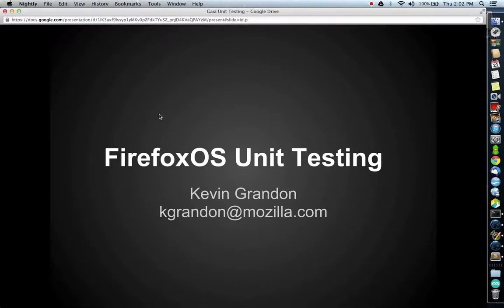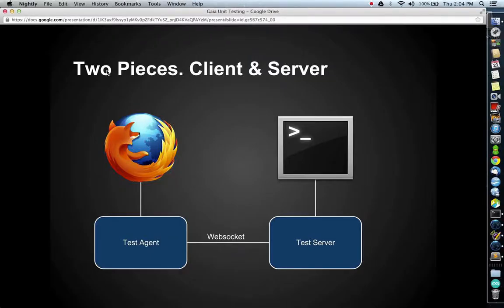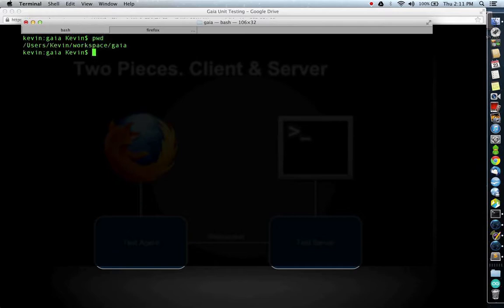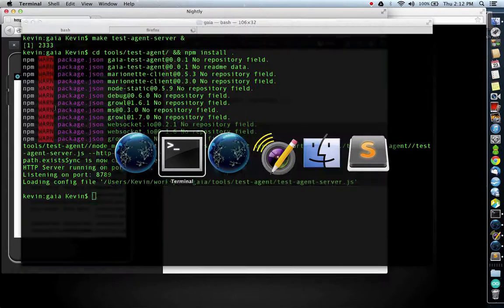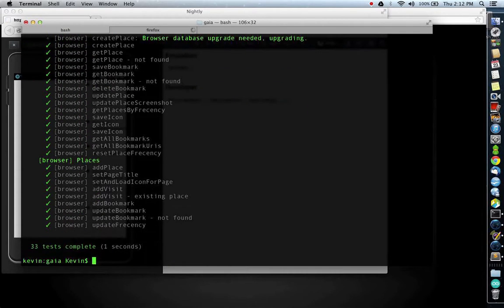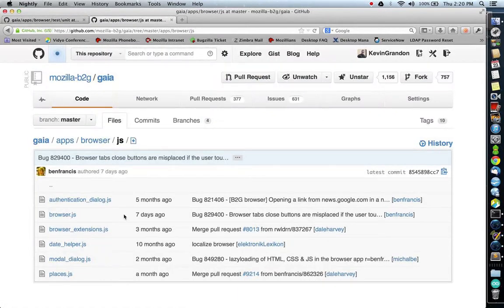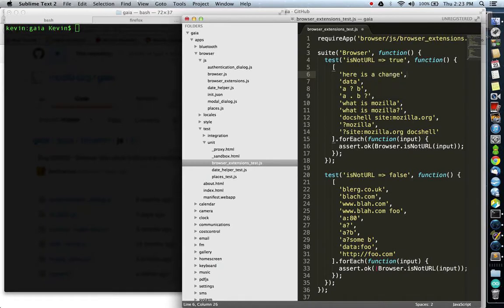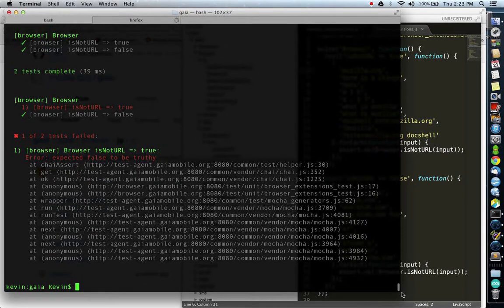Part 2 - FirefoxOS Unit Testing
In this video we'll go over our unit test framework, and how to run gaia unit tests.